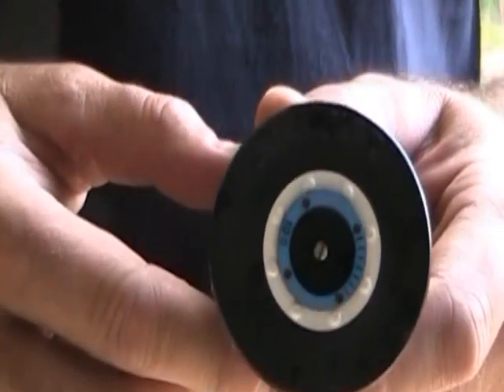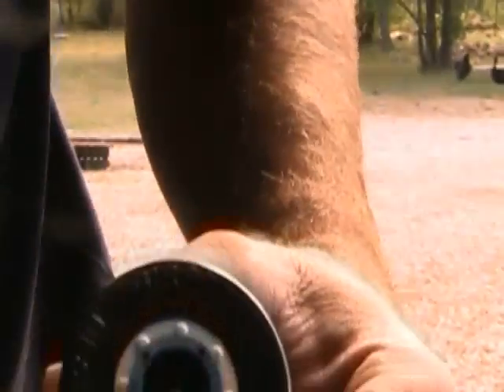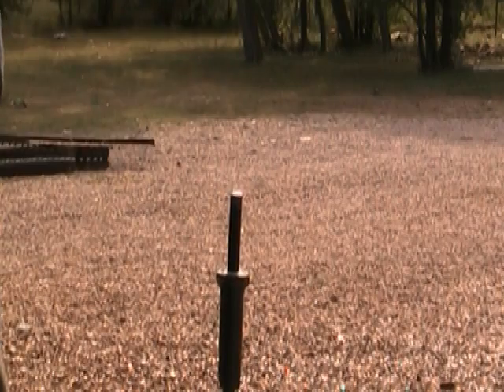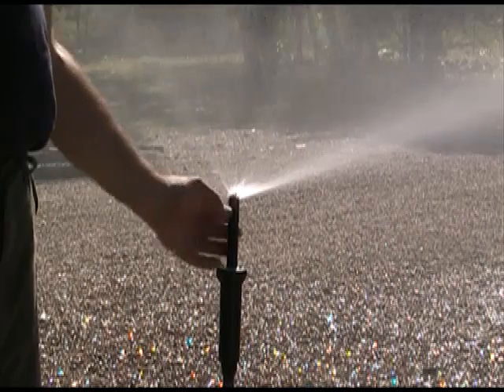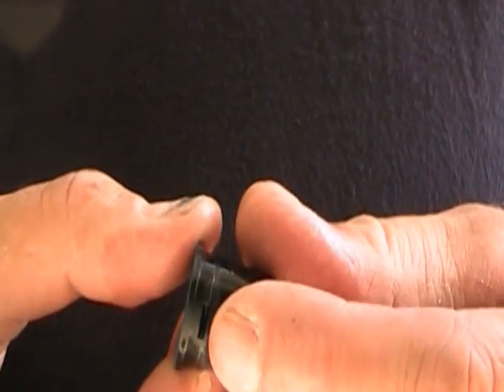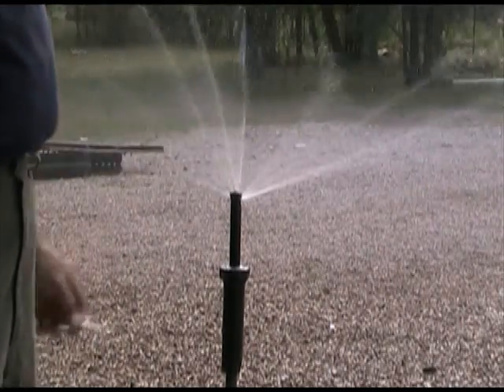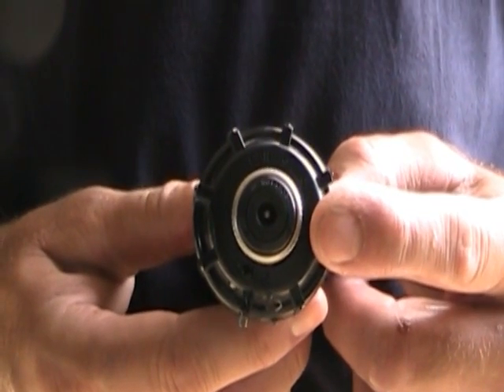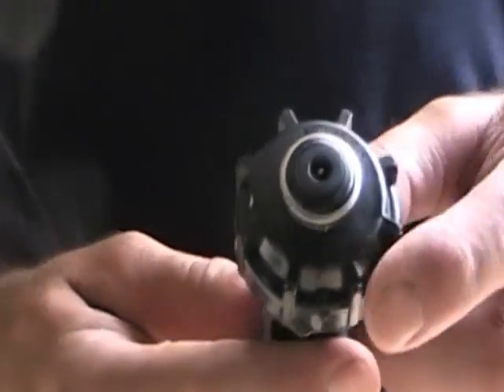How to Adjust Rainbird 1804 Spray Sprinkler Head, Nozzles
Demonstrates how to adjust basic spray heads and nozzles using the rainbird 1804 sprinkler head